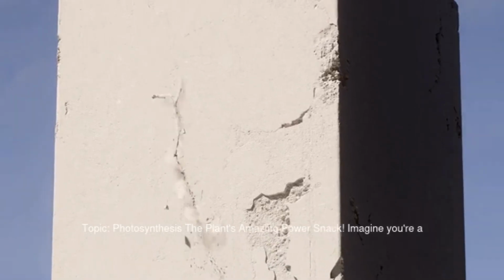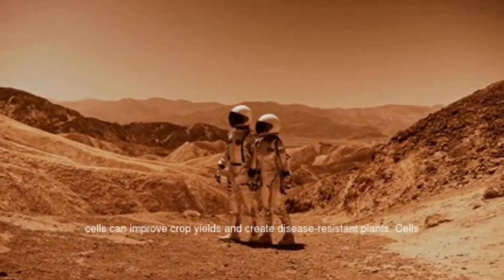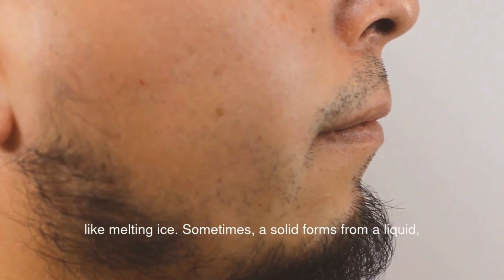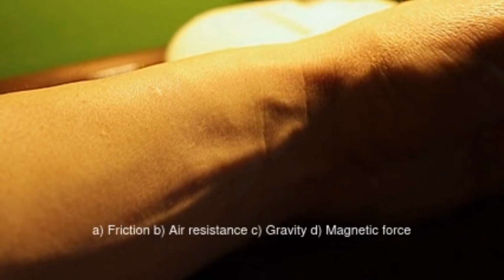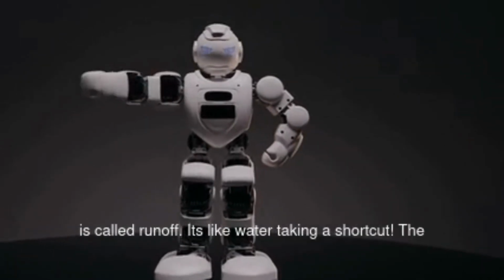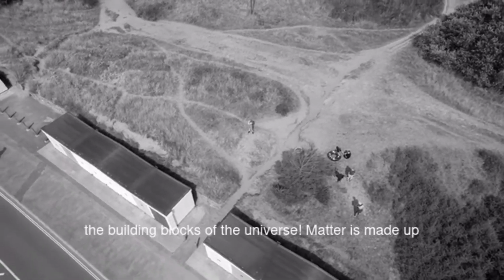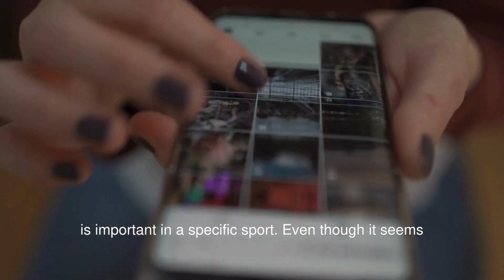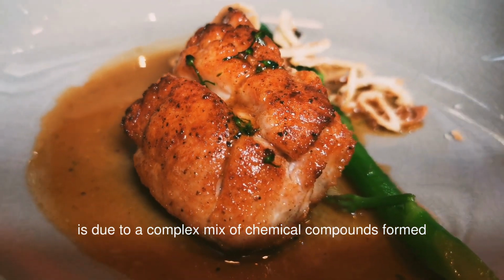Plants Power Snack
Top 10 Fascinating Science Experiments for Middle School Students